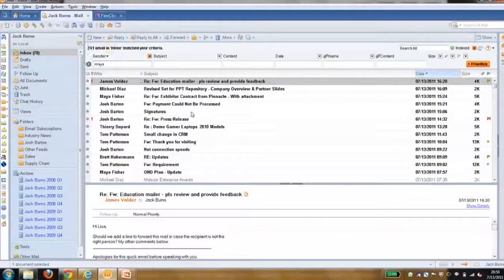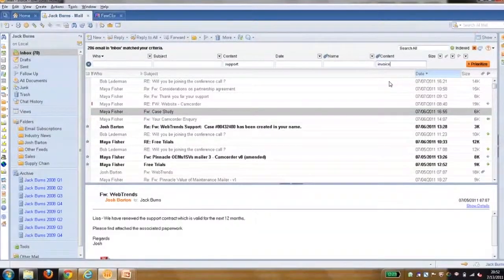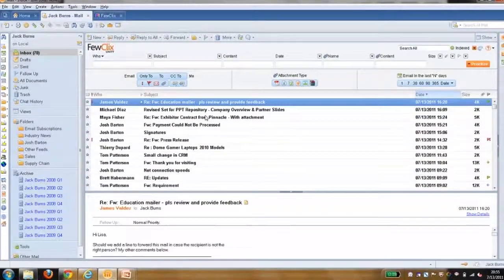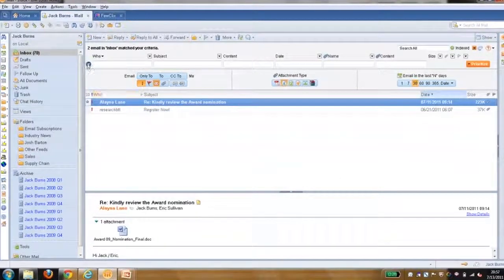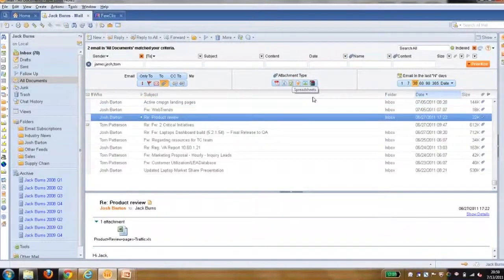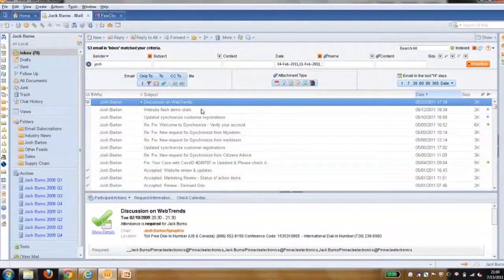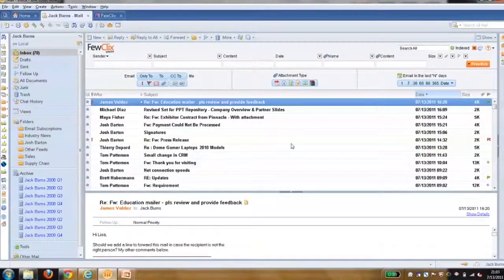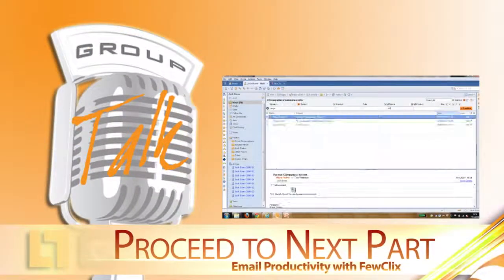GroupTalk Email Productivity with FewClix 2 of 3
Ravin from GBS discusses and demos the significant email productivity increase that's possible from their FewClix

product.